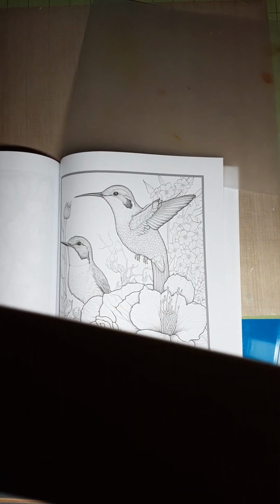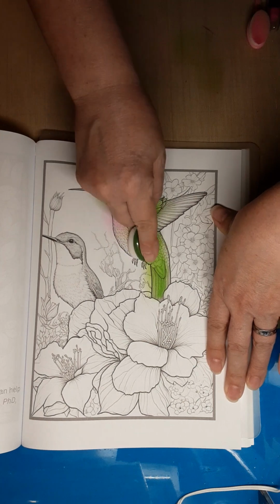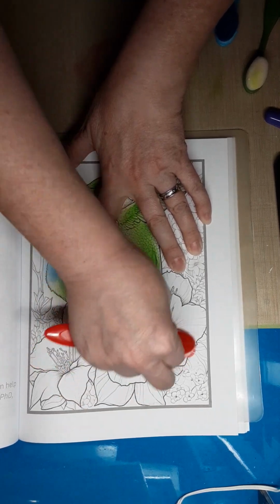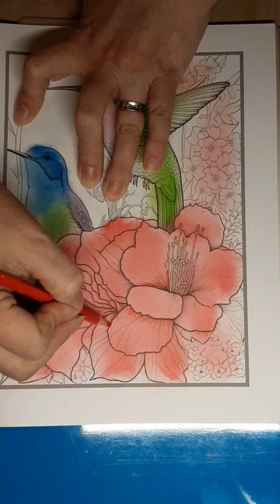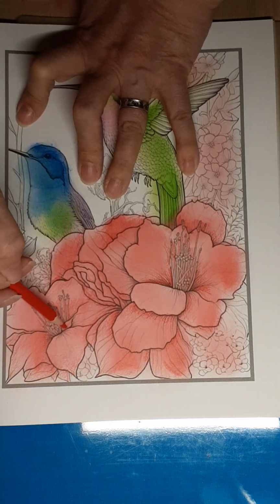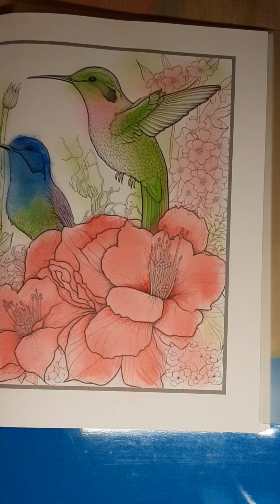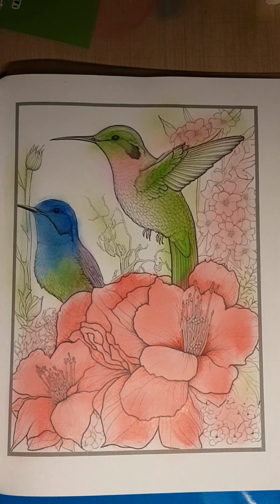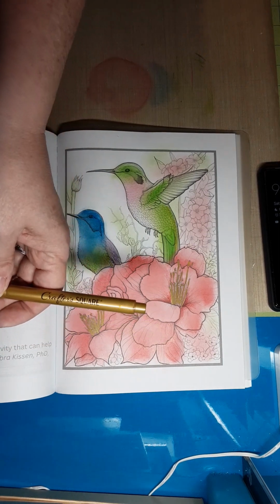Coloring a page with gel sticks to look like watercolor from Book 6 - Birds by Alan Kosky.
Coloring a page with gel sticks to look like watercolor from Book 6 - Birds by Alan Kosky. Using KingArt Gel Sticks and makeup brushes from TEMU is a quick and easy way to work through a page quickly.
TEMU  - ask me for a time code in the comments.